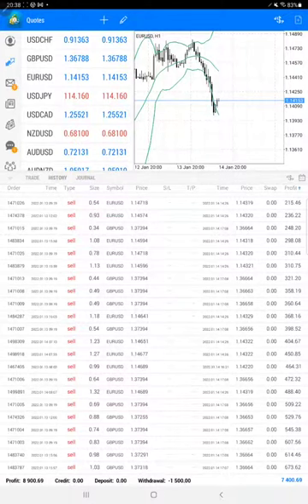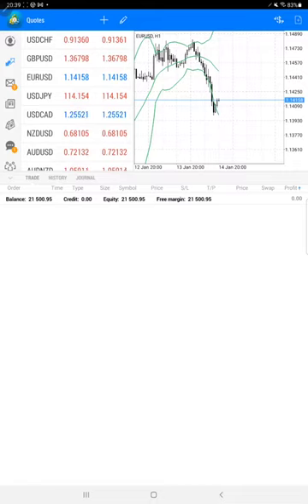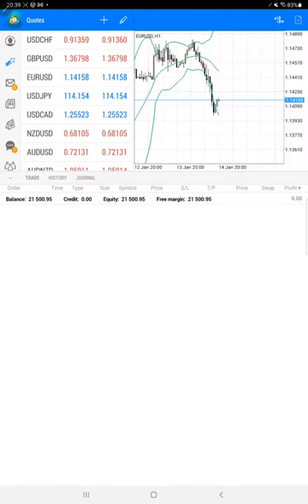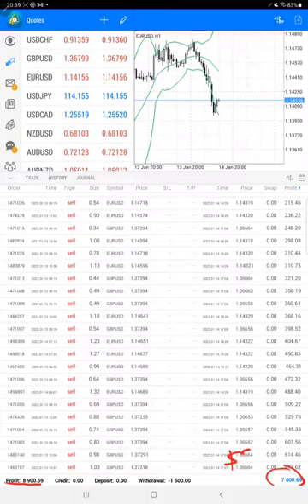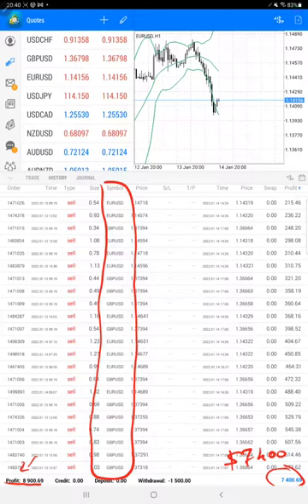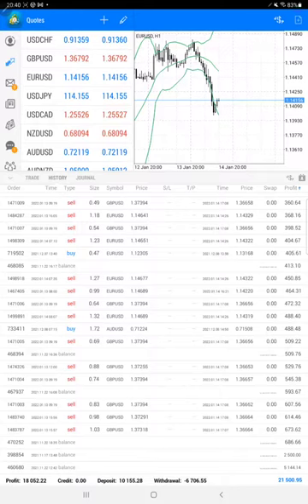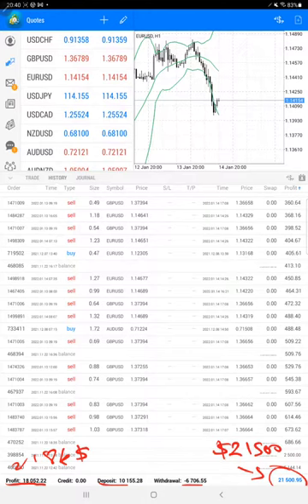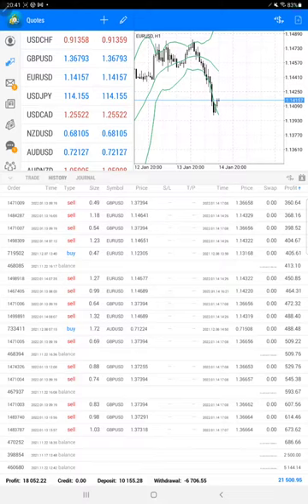$8900 Net Profit Booked with Most profitable strategy 22 on Exness Account - Check Investor Password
Check Investor id and password:
User ID :- 51004761
Server :- Exness Real - 18
Password :- Forextrade1

Login Now and check all the trades to verify the Profit

Get same Profit with Forextrade1's one of most highly profitable strategy